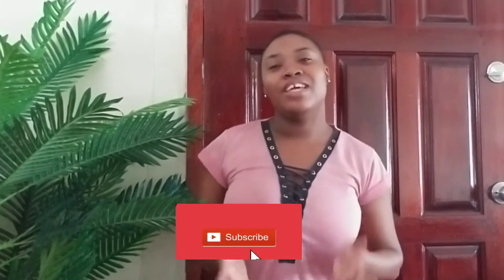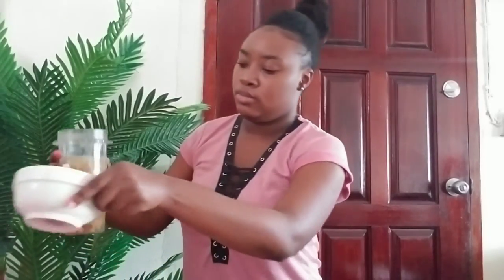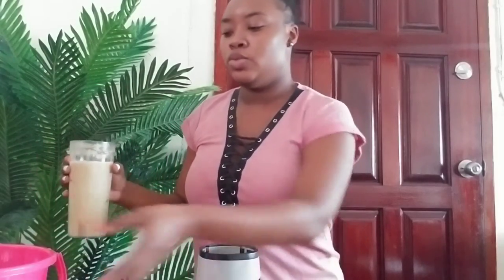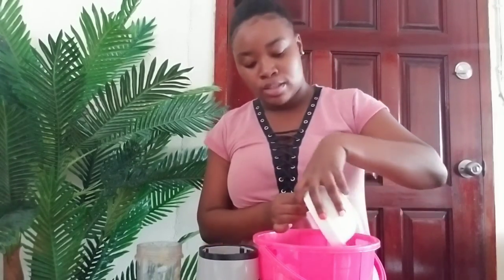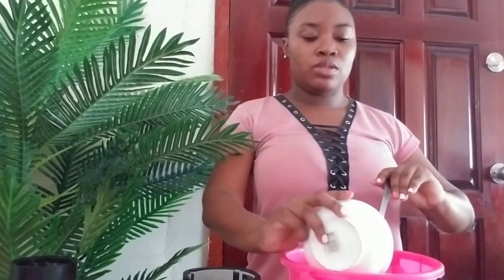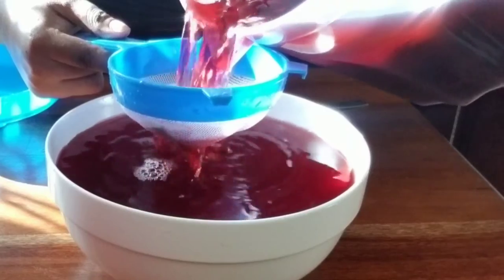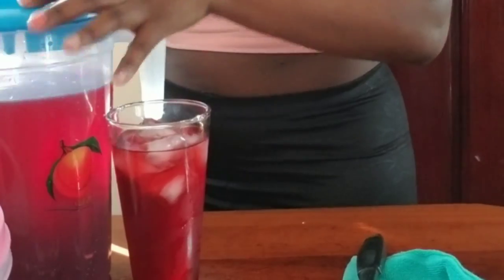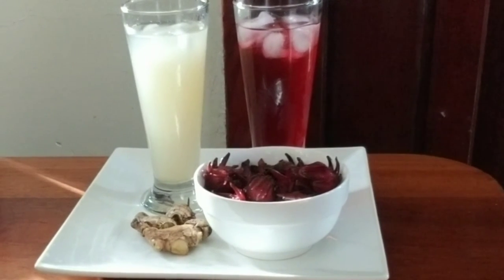how to make guyanese sorrel and gingerbeer